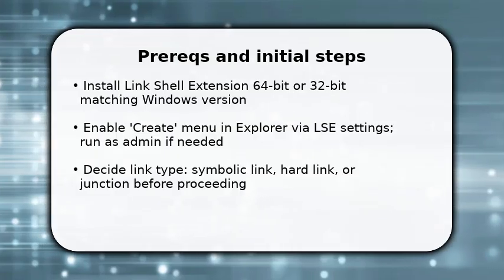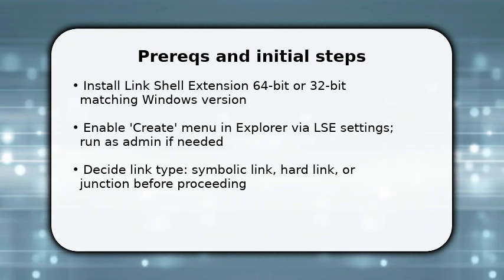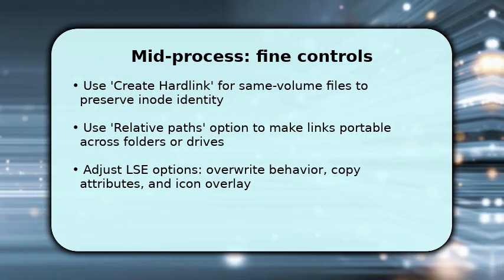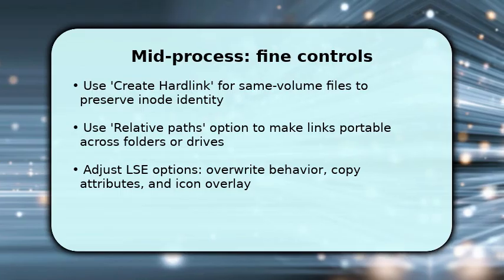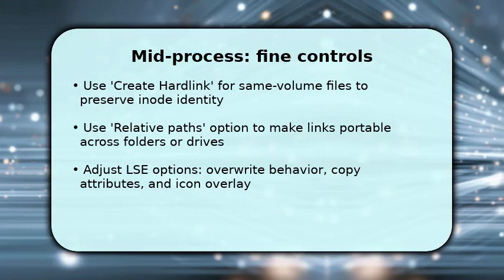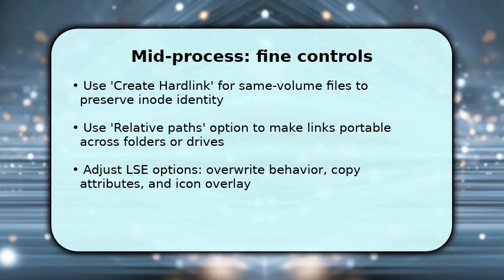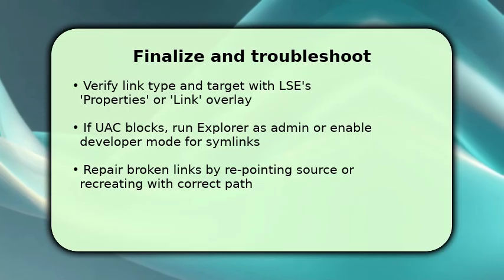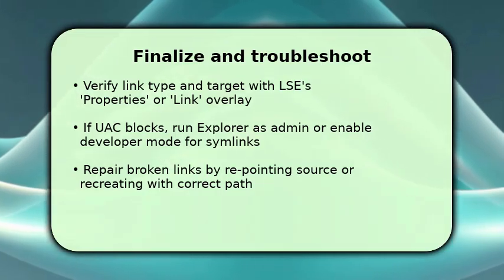How to Use Link Shell Extension (updated)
Learn the ins and outs of link shell extensions in this updated guide. Discover how to install, configure, troubleshoot common issues, and optimize your workflow for various applications on Windows.

Link Shell Extension, Windows Update Guide, Install Link Shell Extension, Configure Link Shell Extension, Troubleshoot Link Shell Extension, Optimize Workflow with Link Shell Extension